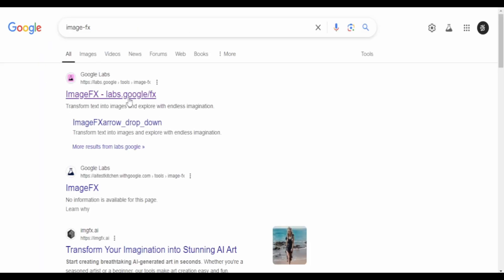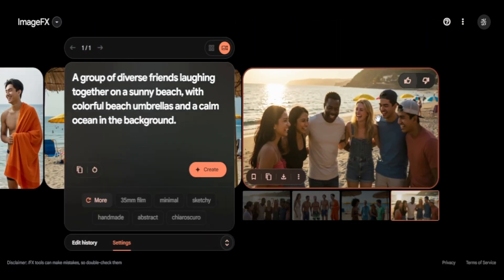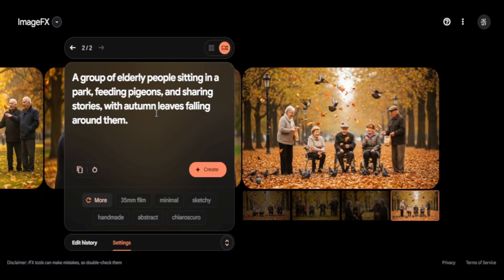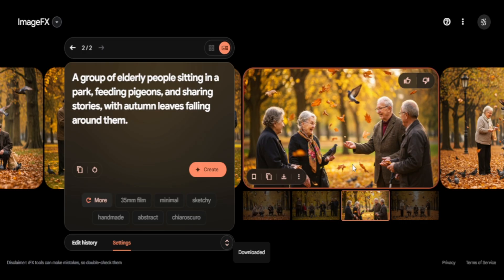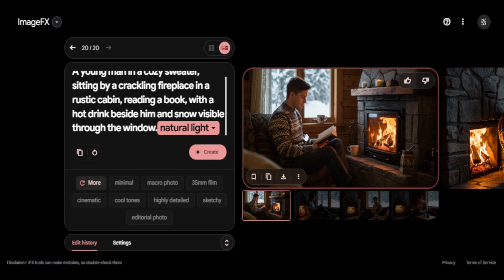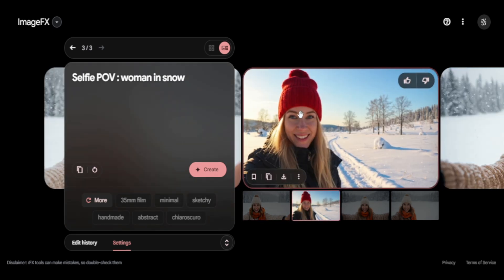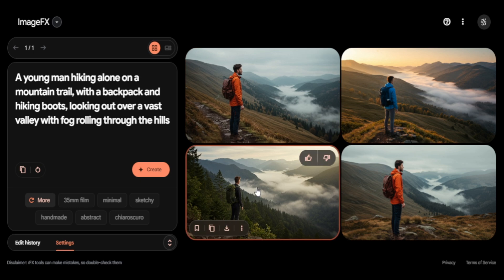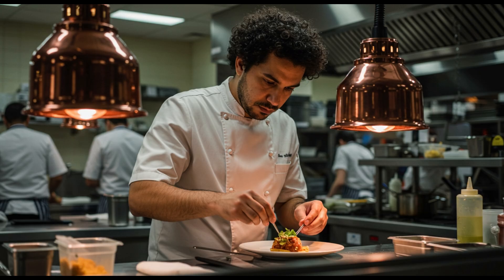Google’s AI Image Generator Is SCARY Realistic | ImageFX Review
Google’s AI image generator is here,
"Google's ImageFx"
I’ll walk you through exactly how to create images like these, step by step.
And stick around—I’ll also be comparing the results with another AI generator called Flux.

how to create AI images
AI image generator software
free AI image generators
AI image generation online
AI image generation techniques
AI video
Image to video
AI Influencer

Midjourney tutorial for beginners
Stable Diffusion tutorial step by step
best AI image generation tools
Tesla AI images
How to generate Image by AI
FLUX PULID
Minimax
AI influencer
how to create consistent AI images
AI image to Image
AI image to video
Luma AI
Midjourney
How to make AI images of yourself
how to create consistent AI Videos

edit photos using AI
Ideogram
Ideogram 2.0
Ideogram tutorial
Flux Ultra
Flux 1.1 Pro
Flux Raw
Flux 1.1 Ultra
how to train Flux lora
how to make AI images using Flux
Flux tutorial
train Flux Lora
How to create AI Influencer
how to train AI on your Images
consistent character Image generation
how to make consistent characters using AI
Image to Image AI
text to Image AI
Image to Image AI tool
Flux Pulid tutorial
how to make AI influencer (tutorial)
Piclumen
Flux schnell
Flux 1.1 pro
Flux Raw
Google ImageFx
google imagefx
Imagen 3
google labs imagefx